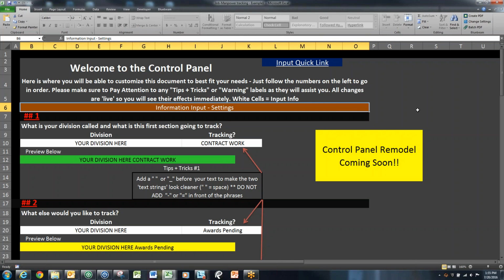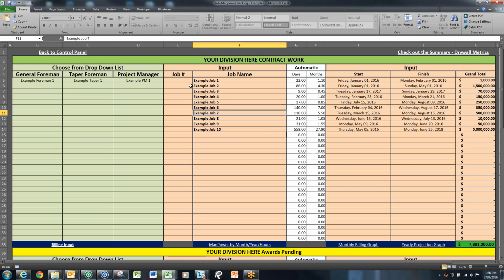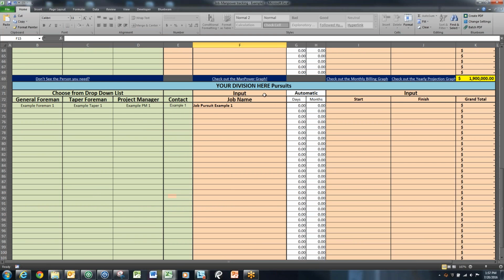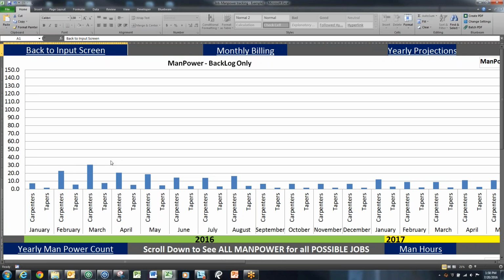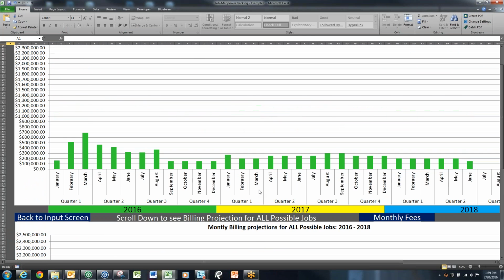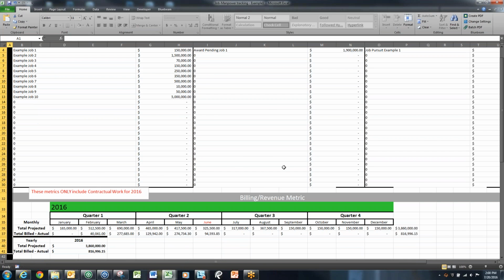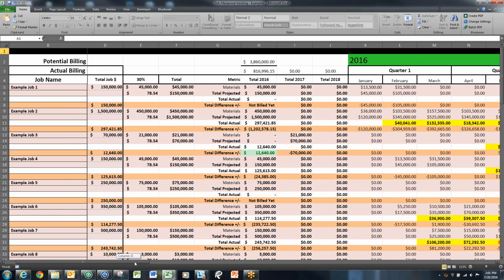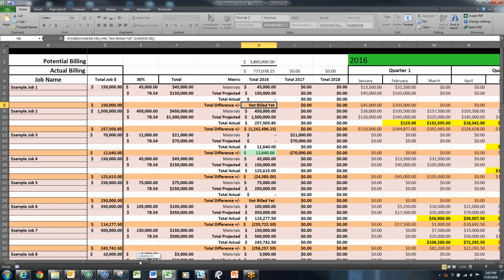Self Perform Man Power Spreadsheet